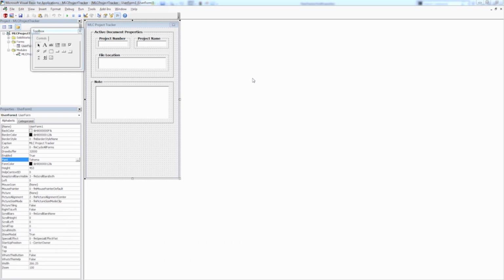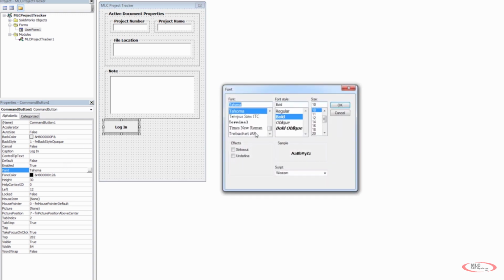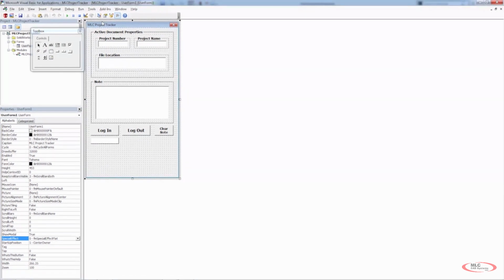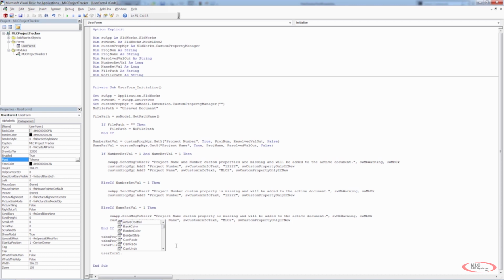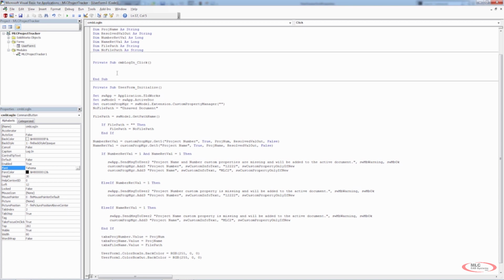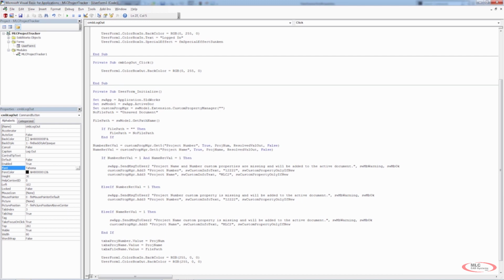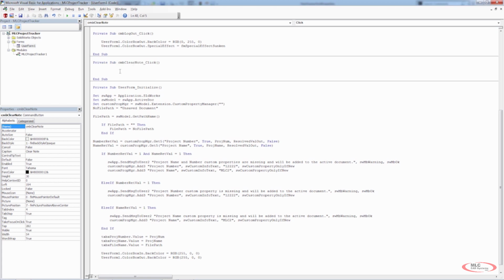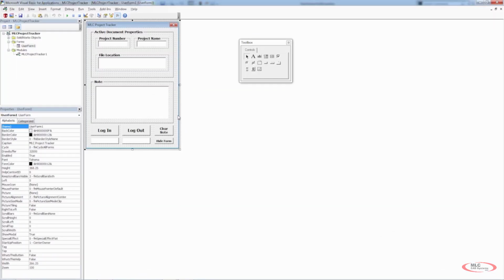Project Time Tracker - Interacting with Forms - SOLIDWORKS API Tutorial #8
For support, training, and custom services reach out to the experts

This is another great timeless tutorial from the experts and follows the previous API tutorial series from Keith Rice  If you have no experience with API, start there first.  For anyone with a basic understanding of the API and how to structure a project, you can start here.  The goal for this project is to create a custom macro that will allow us to track custom properties, file paths, and log-in/log-out times for users as they work in SOLIDWORKS.  This information can be helpful for tracking job for client billing, for personal notes and logging, or simply to get a better idea of how much time is actually being spent and where.  Notes are saved into an Excel spreadsheet for logging and analysis.  The tutorial was created in 2014 but the approach to code remains a great example of best practices.

The goal of this tutorial series is to show you how to approach a programming project and systematically write and confirm the behavior of the program as you go.  This new series is broken into 13 video chapters:
   a. Introduce the project series
   b. Demonstrate an example of the finished macro
   a. Choosing variables and declarations
   b. Setting variables and types
   a. Check for custom property existence
   a. Add conditional statements based on returns
   a. Pulling file name, path, and type
   a. Get current time
   b. Build a new user form
   a. User form layout
   a. Adding buttons
   b. Providing user feedback
   a. Creating additional forms for special needs
   a. Prompting user for data input
   a. Checking for blank fields
   a. Finding code to re-use
   a. Open and close Excel Spreadsheet
   b. Log user activity on demand